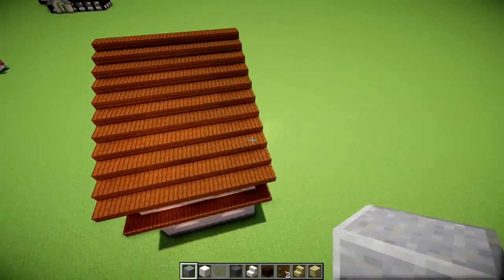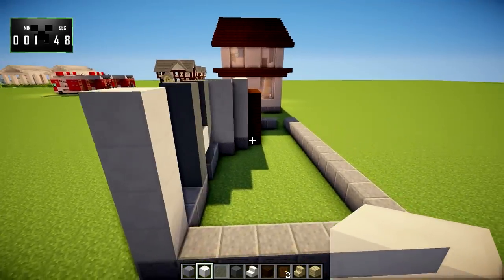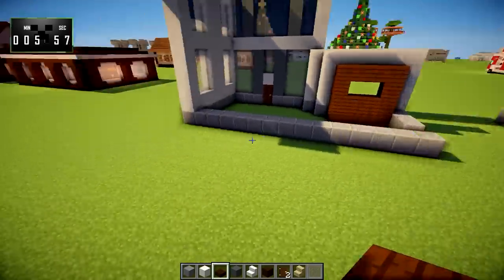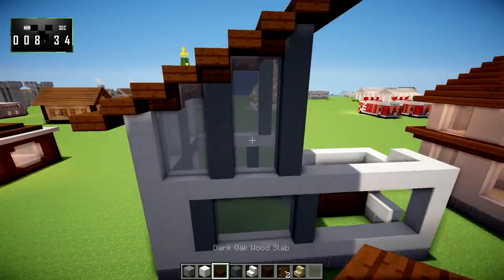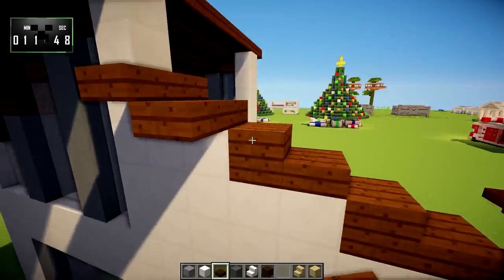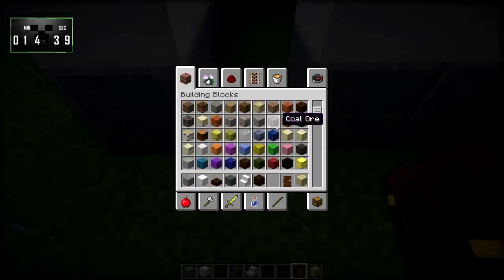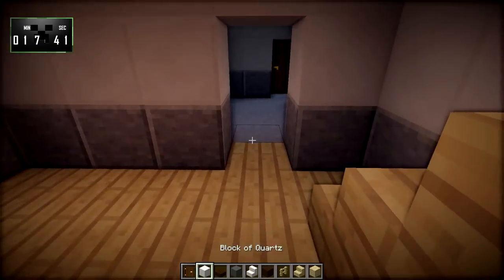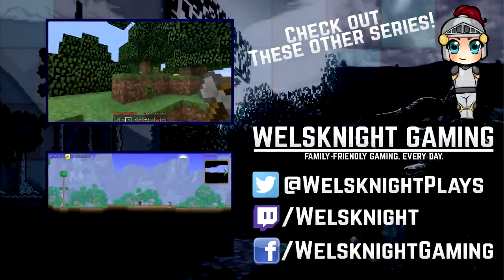Minecraft 15-Minute Builds: Modern House #2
In this episode, I'll be showing you how to build a modern house. This simple modern house features a variety of materials and shapes, large windows, a garage, and a second-story deck.